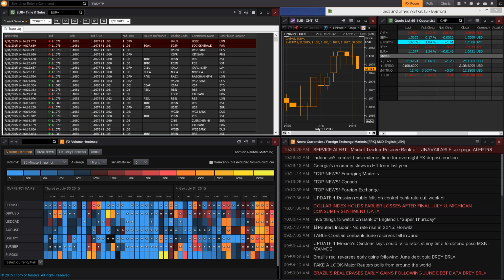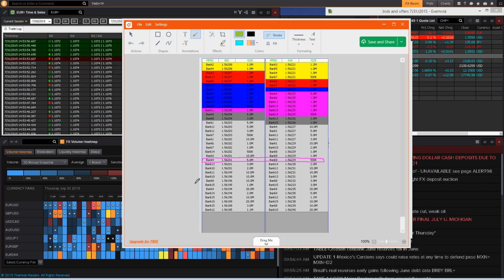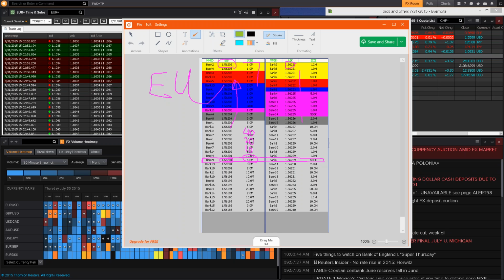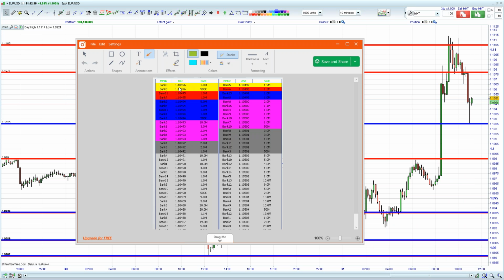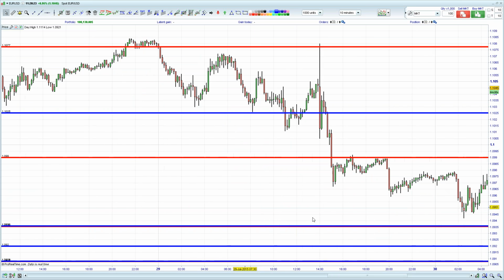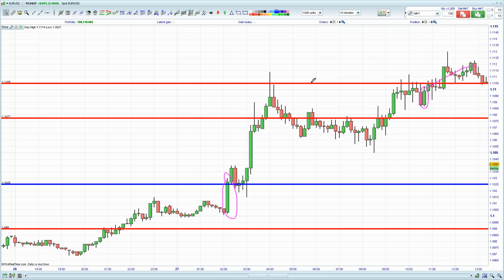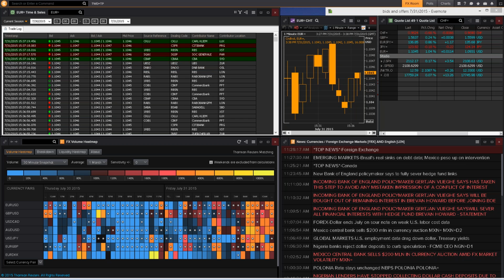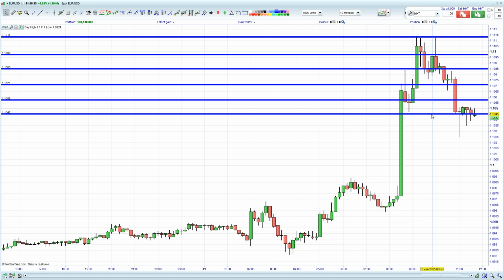Forex Order flow Level II Trading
Learn the basic of bids and offers in forex.